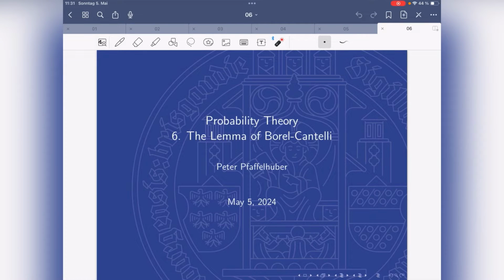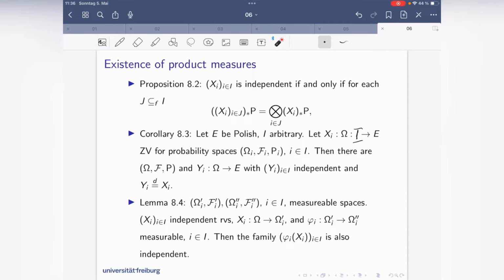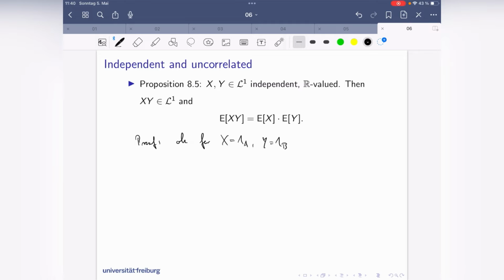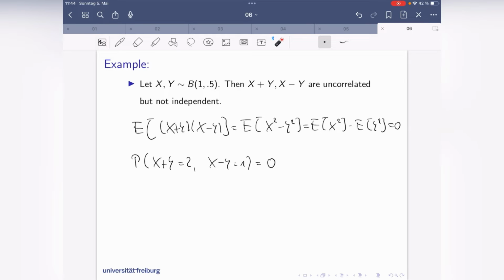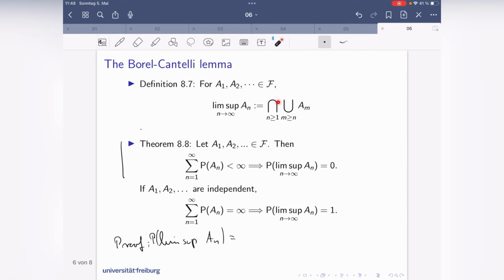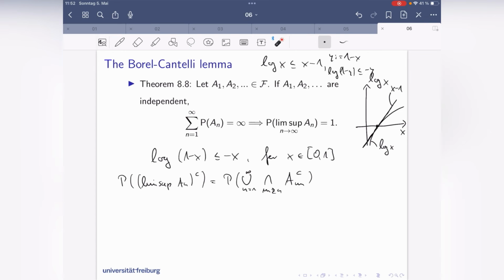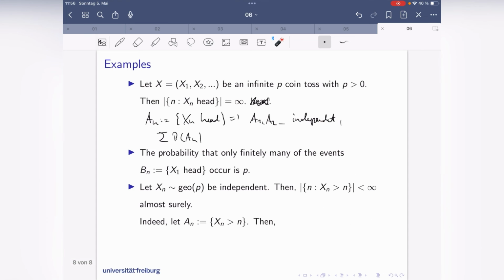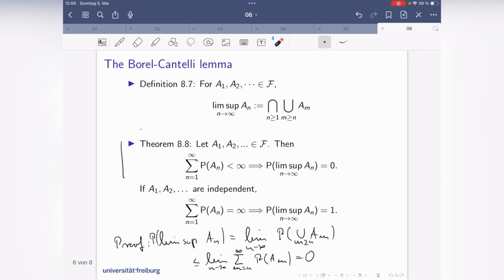6. The Lemma of Borel-Cantelli